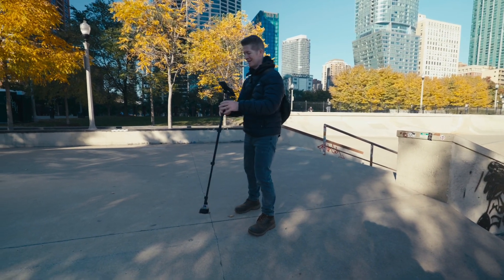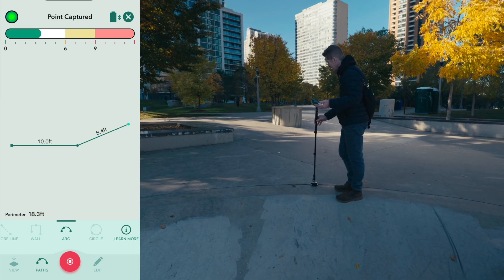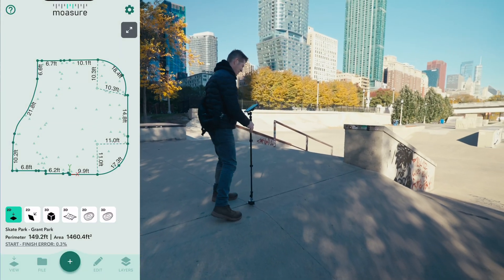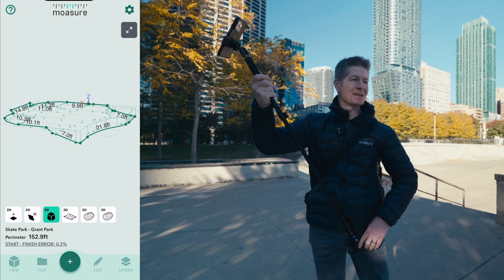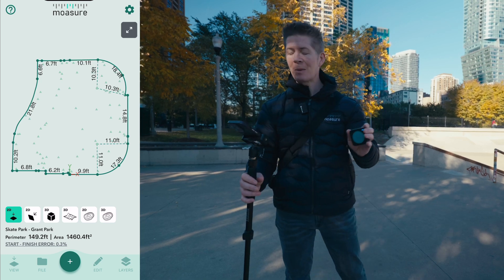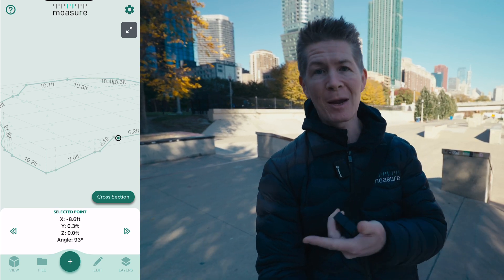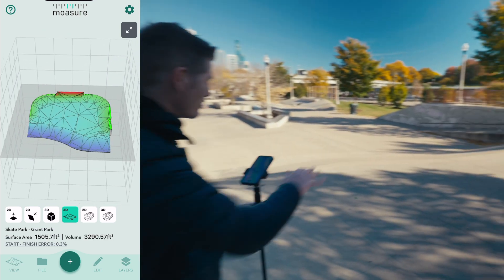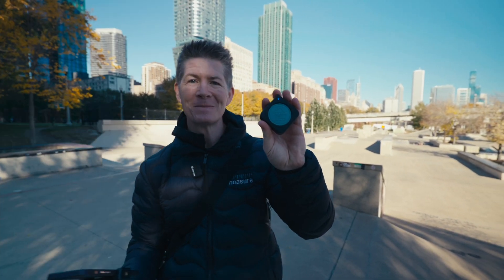Measuring a Skate Park's True Surface Area with Moasure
With its winding curves and slopes, measuring a skate park like this one in Chicago with a tape or wheel would be a challenge.

Watch as Barry effortlessly measures and maps this complex space using Moasure, capturing the true surface area and volume calculations in no time – providing a complete overview of the terrain.